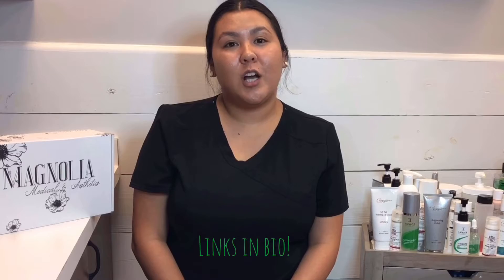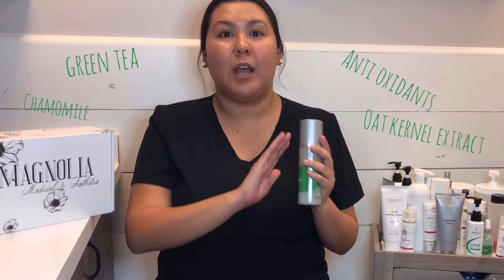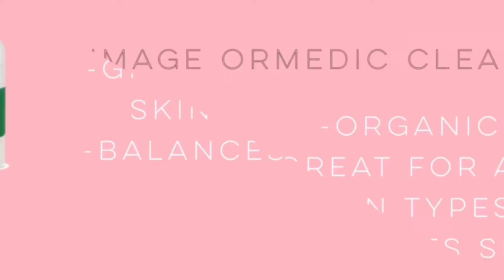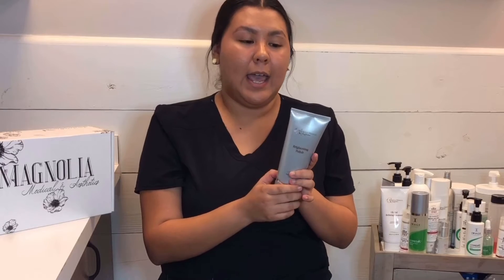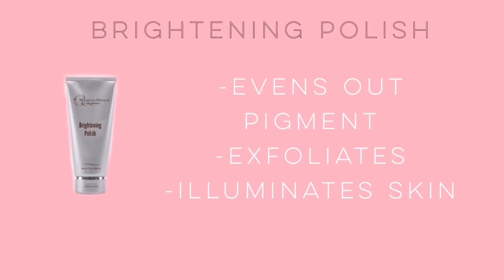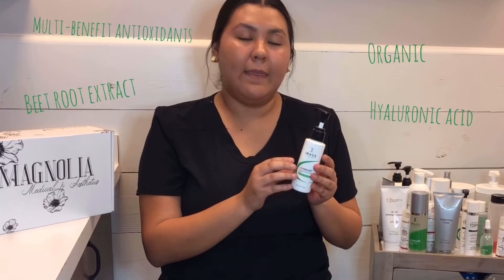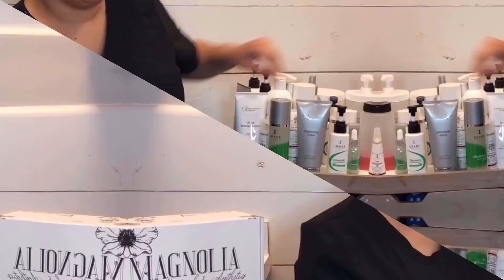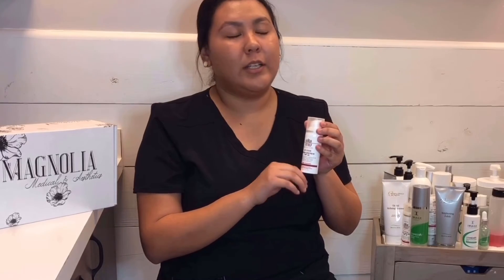Skin Care Friday Favorites at Magnolia Medical & Aesthetics! 🤗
Check out this quick Friday favorite video for some more details on some of our esthetician’s favorite skin care products! We’re all about education here at Magnolia Medical & Aesthetics and want to give you the insights you’re looking for!

Store.magnoliamedskin.com